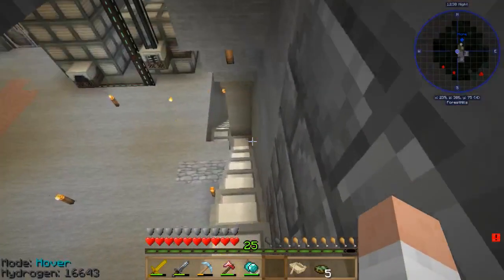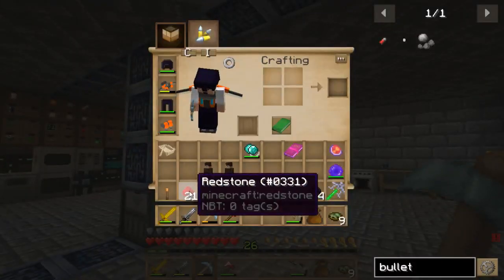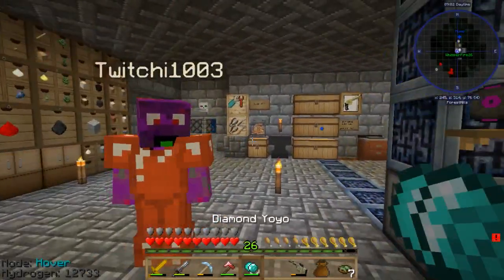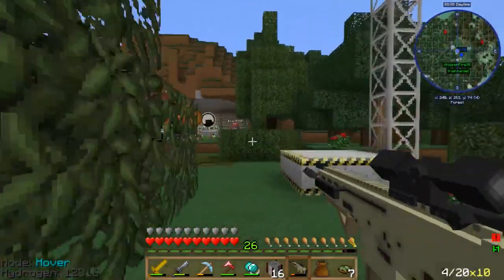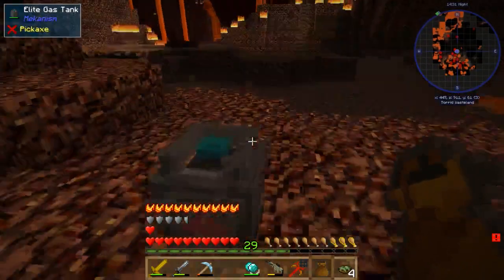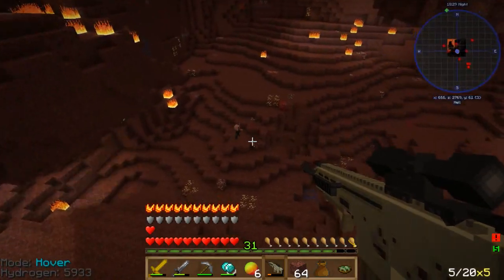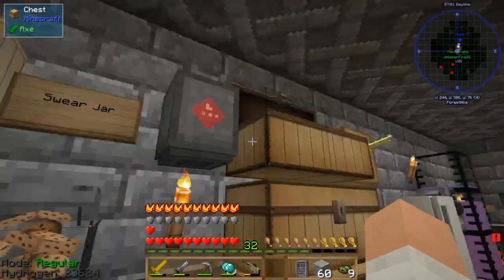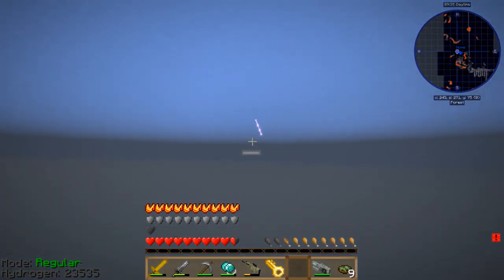Minecraft Modded Atom Smasher - beta play stream 3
Beta play of my 1.12.2 minecraft modpack Atom Smasher.

Atom Smasher is a tech based pack focused on having slightly integrated progression between IC2, Tech Reborn, Mekanisim, RFtools and Applied Energistics, with a vast universe to explore provided by Advanced Rocketry, Lost Cities, The Dalek Mod, and RFtool Dimensions.

Pack available on the twitch launcher.